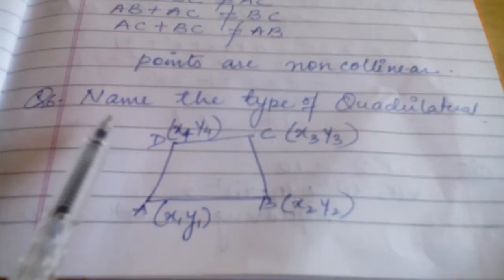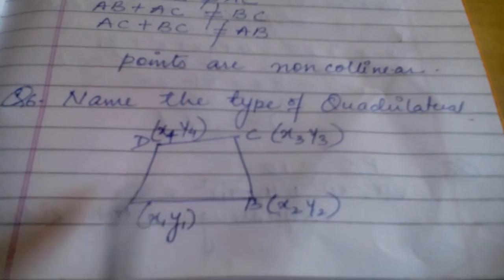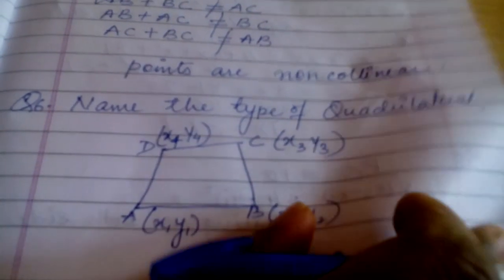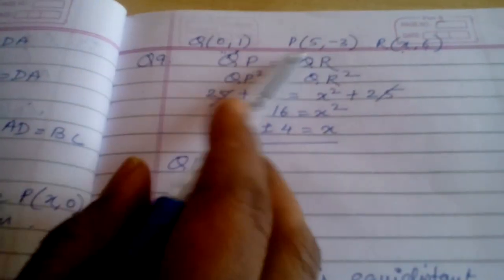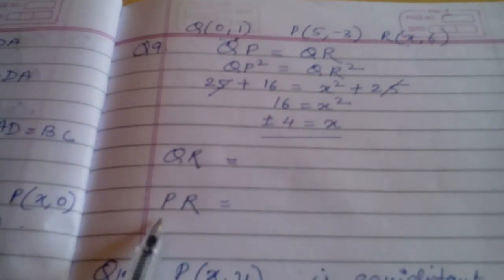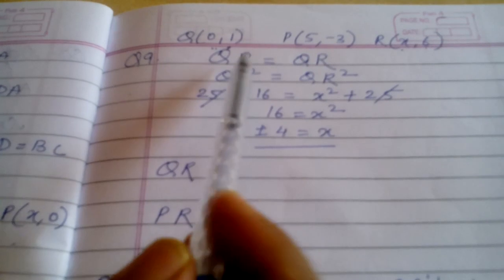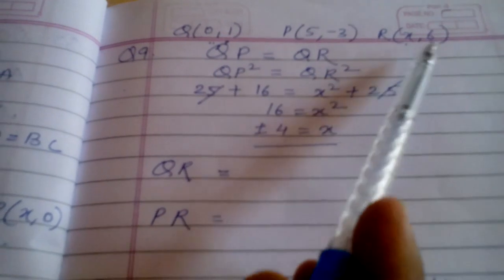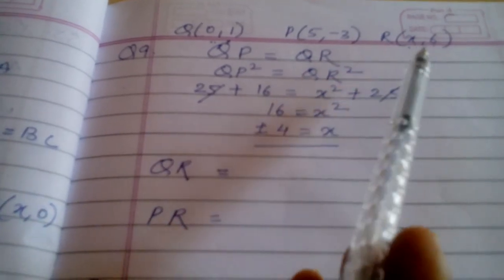Examples of "DISTANCE FORMULA".......NCERT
How to use distance formula. based on ncert